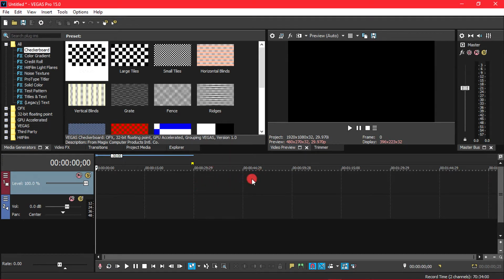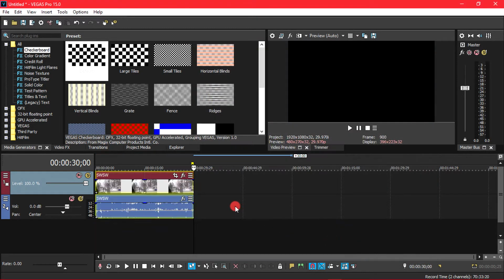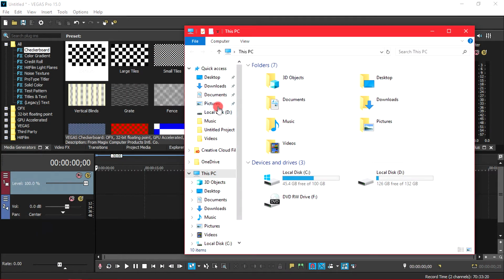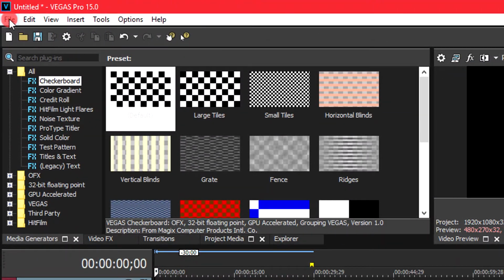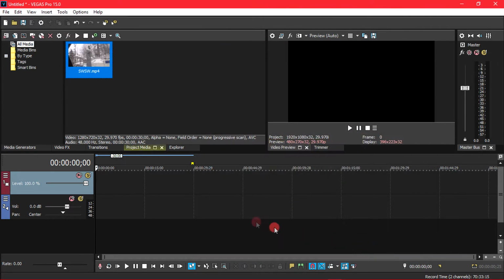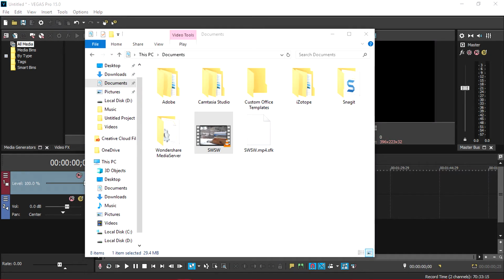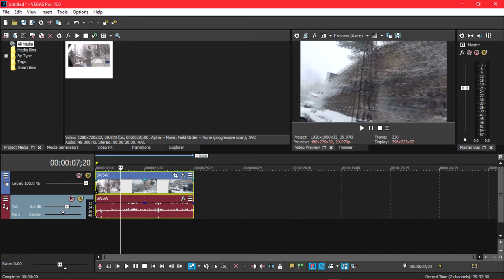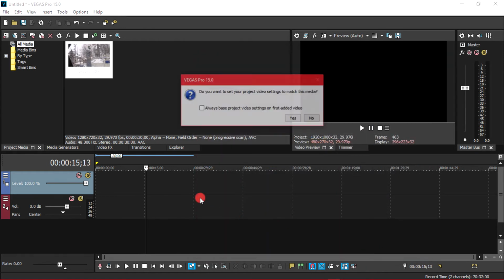Vegas Pro 15 - 5 Simple Ways To Import Media | Tutorial #1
Magix Vegas Pro 15 is one of the best professional video editing software. In this tutorial you will learn 5 simplest ways to import footage in Vegas Pro 15.